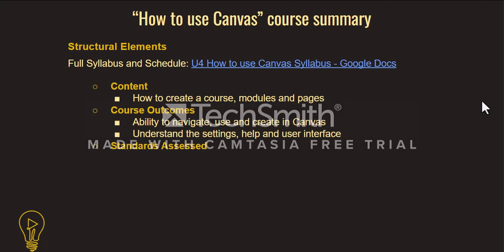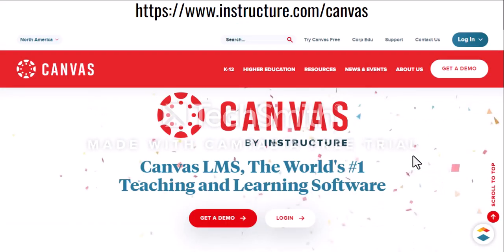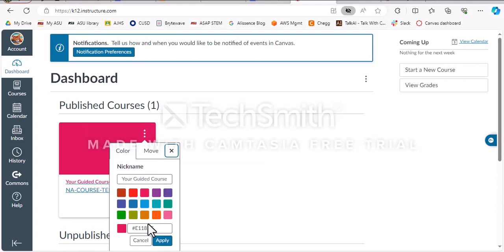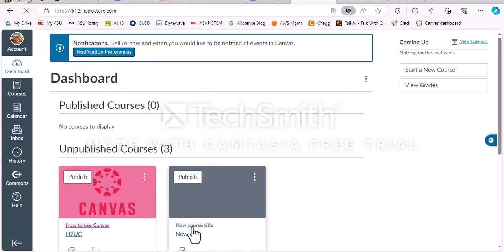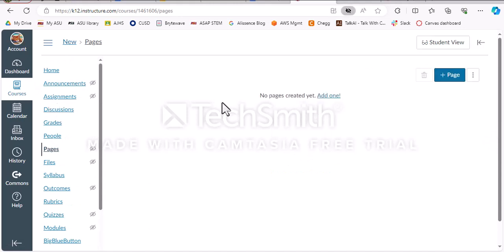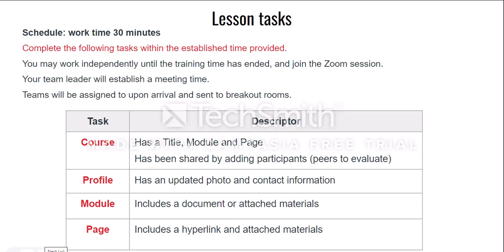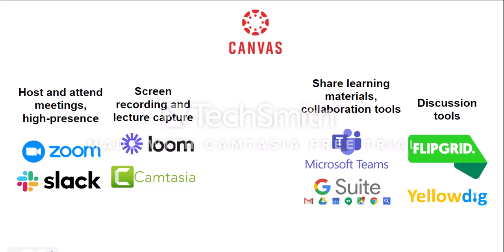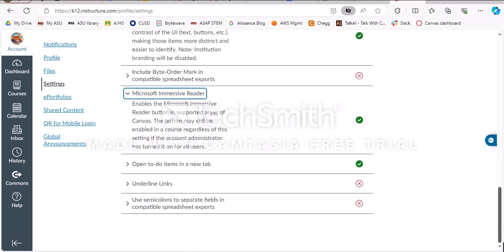Canvas tutorial for faculty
Teaching Faculty Online